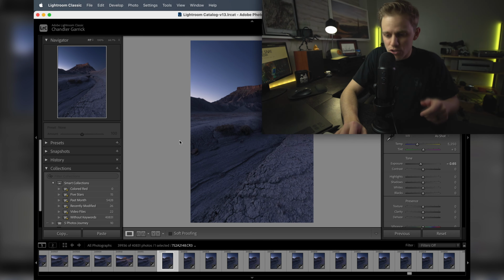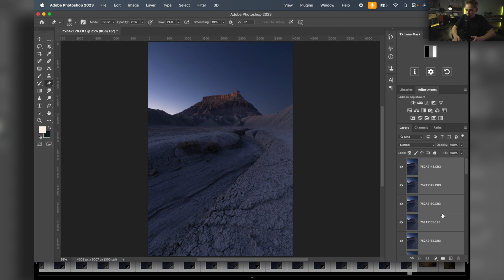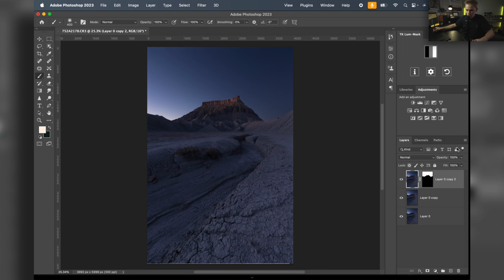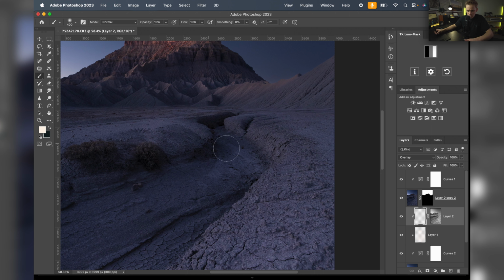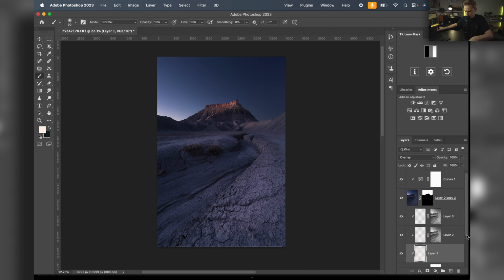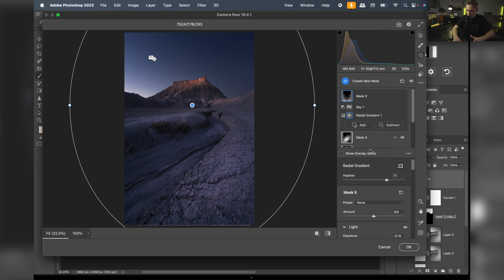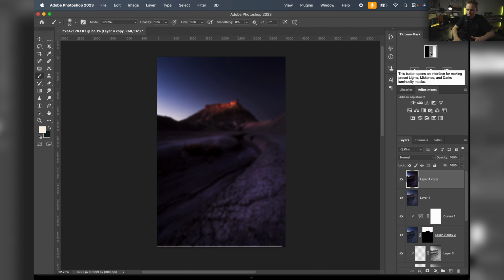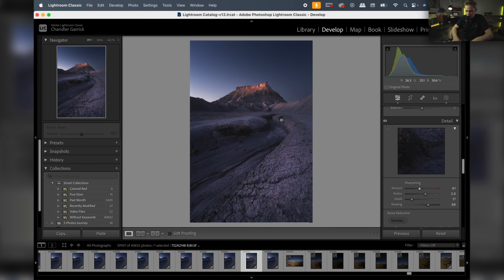Editing with Chandler #8 - Landscape Photography Post Processing Session in Photoshop & Lightroom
Welcome to "Editing with Chandler", a post Processing follow along session where Chandler sits down and goes through his entire editing process for Landscape Photographs in Adobe Photoshop and Lightroom.  In this episode, Chandler processes a photo of the Utah Badlands and utilizes processing techniques such as Focus Stacking.